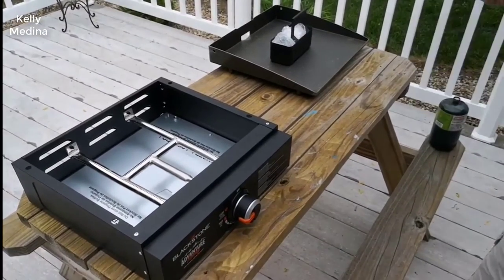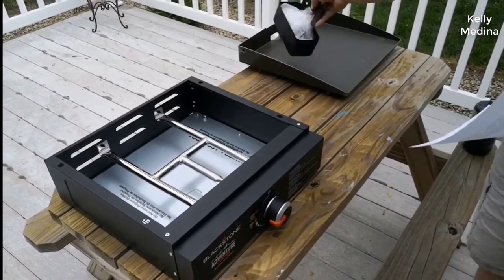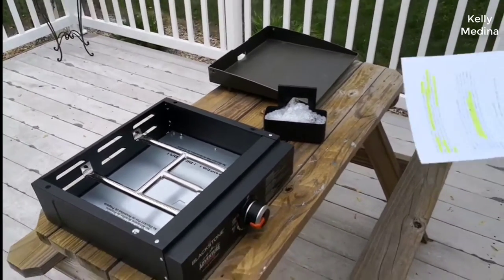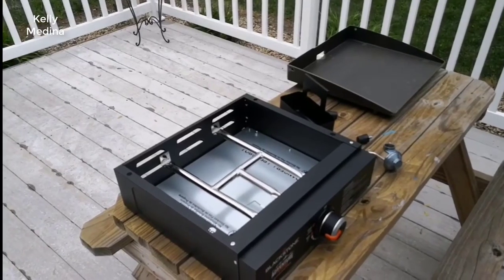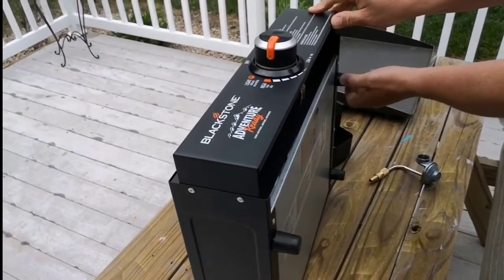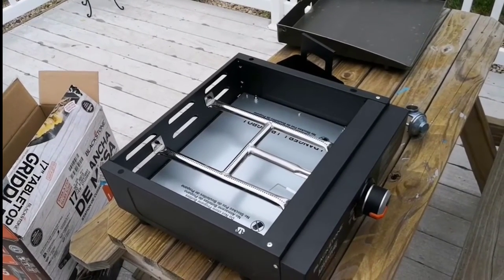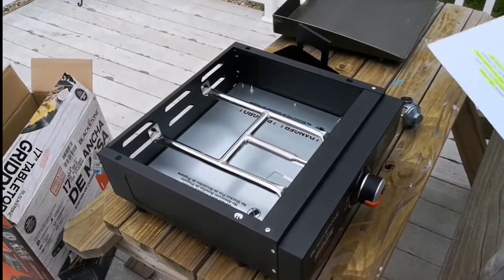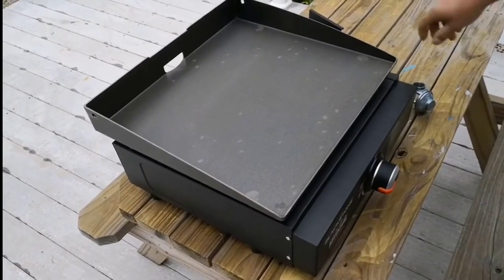Blackstone 17 Inch Portable Gas Griddle Review 2020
Blackstone 17 Inch Portable Gas Griddle Review

Blackstone Table Top Grill - 17 Inch Portable Gas Griddle - Propane Fueled - For Outdoor Cooking While Camping, Tailgating or Picnicking:

The Blackstone Table Top Grill/Griddle is the perfect stove to bring with you to any event or occasion. 260 square inches of cooking spaces allows you to cook multiple things at the same time! Hate doing dishes while camping? No worries with this griddle, simply wipe it off with a paper towel after use and be ready for the next meal! Its convenient size makes it easy to bring with you to the park, camping, hunting, or any get together. Easy to clean and remove grease tray keeps cook top clean. The H style burner provides even heat distribution for optimal cooking across the whole griddle. As outdoor enthusiasts and founders of BLACKSTONE we dreamed of a quality outdoor griddle and/or grill that could cook for large groups and families. In 2005 we made our vision a reality by creating BLACKSTONE PRODUCTS. We then launched the 36" BLACKSTONE griddle that is still popular for backyard cooking and which brings families and friends together for fun and food. Our spectrum of gas griddles and gas grills are popular for backyard living, a BBQ, recreational cooking or commercial grade cooking. Since then, the company has expanded dramatically and created a brand new look as well as a large new line of durable rugged innovative and portable cooking innovations including an outdoor pizza oven and the ever so easy to transport and set-up DASH - and our products will last a lifetime. By using the latest technologies available and complementing them with our own innovations, we feel we have the leading edge on the market in our categories. Our products are designed and engineered in the USA by people who are avid users and live to entertain outside - at home, in the tailgater parking lot or just about anywhere. We pride ourselves on the quality of our products and how well they function while keeping the prices very affordable. We have assembled a strong and enthusiastic team with the utmost passion for BLACKSTONE and outdoor cooking including excellent engineers, intelligent industrial designers and uniquely creative graphic artists. We have the capability to make any adjustments to our current lines or create new units all together, tailored around your needs in a very short time in contrast to our larger entrenched old-school competitors. Look forward to future innovations from BLACKSTONE sooner than later. We are more than just another outdoor cooking appliance company that only focuses on the numbers and overlooks the end users by neglecting quality or deferring to accountants. We are here to stay and hope you enjoy BLACKSTONE products as much as we do. Carry by hand